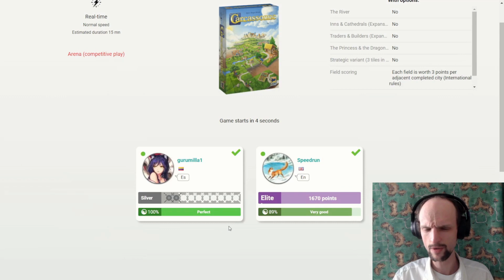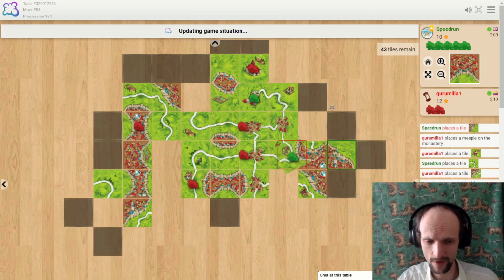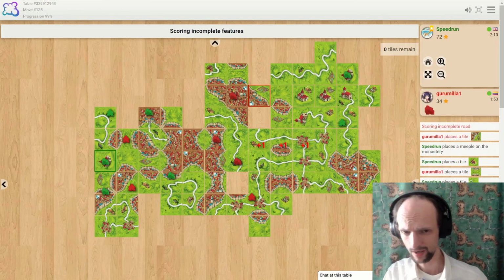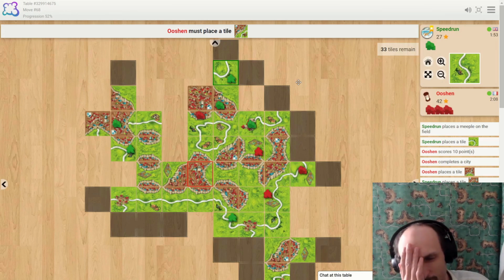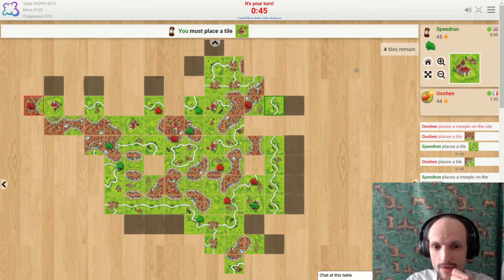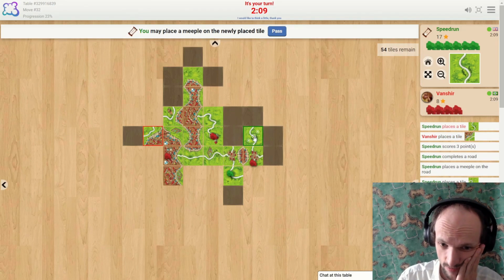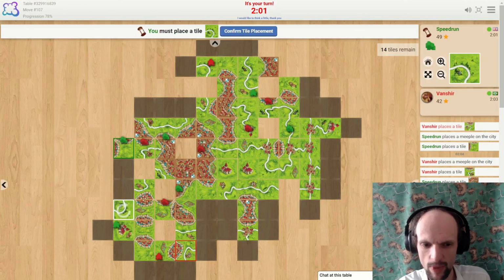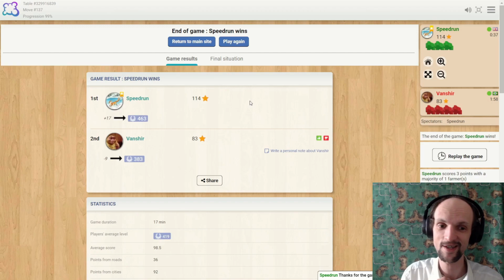How to FIX Carcassonne Mistakes Before the Game is Over || Speedrun Episode 6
I am doing a video series in which I measure the journey from Carcassonne beginner to master with a brand new secret account on Board Game Arena. I comment on my and opponents' moves and give some tips along the way.

Speedrun Episode 6 (ELO 425-450+) features a game in which I needlessly allow my opponent to seize control of some lucrative fields. I spend the rest of the game fixing this mistake.

0:00 Intro
0:39 Game 1
16:21 Game 2 (thumbnail)
36:37 Game 3